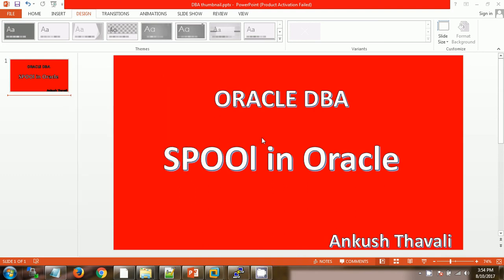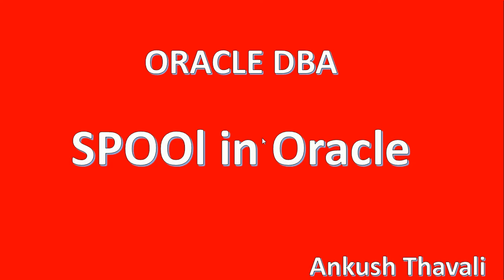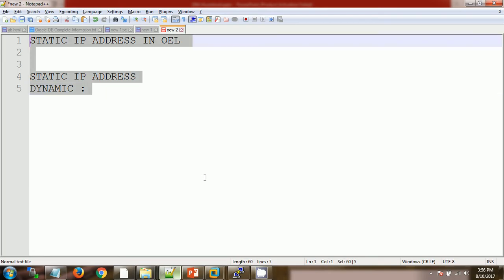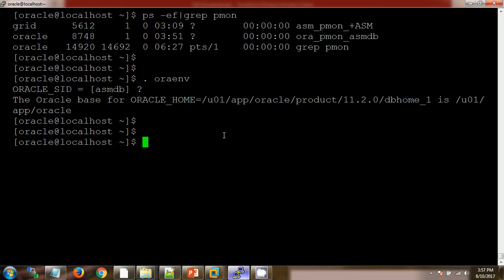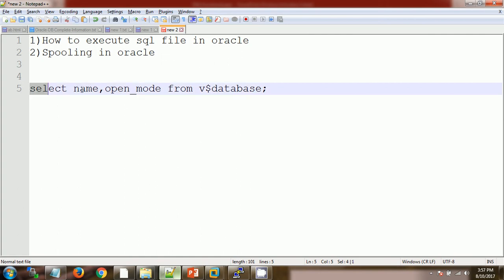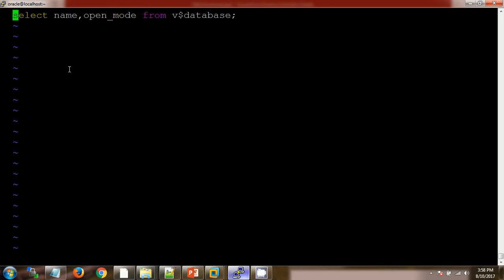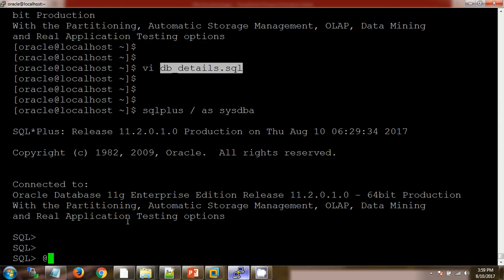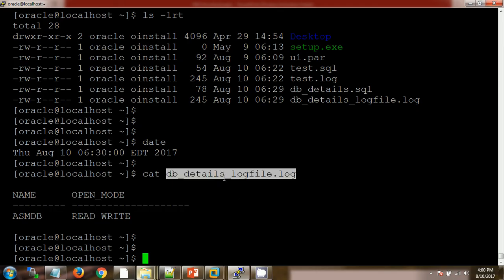SPOOL in oracle